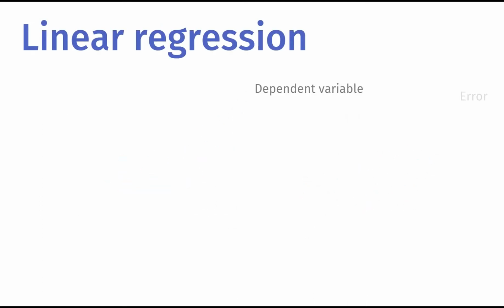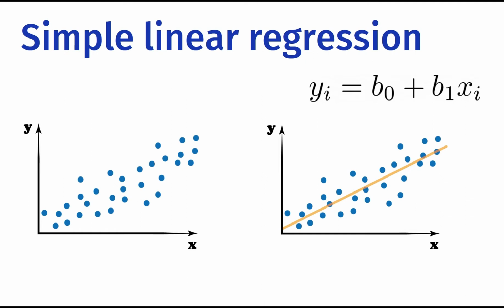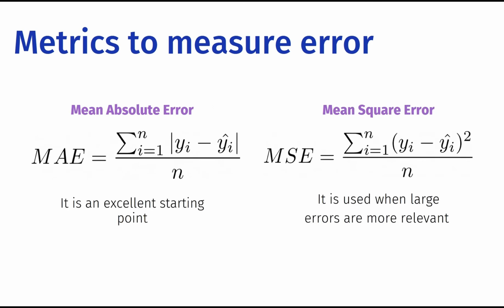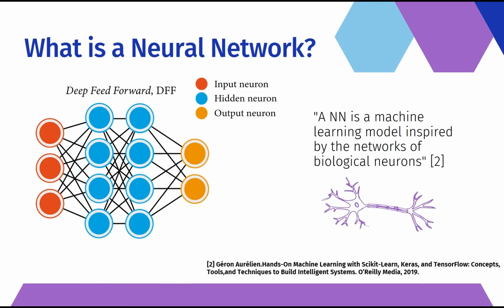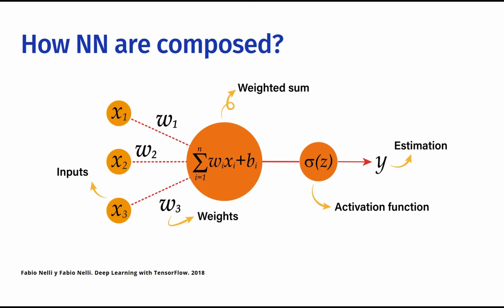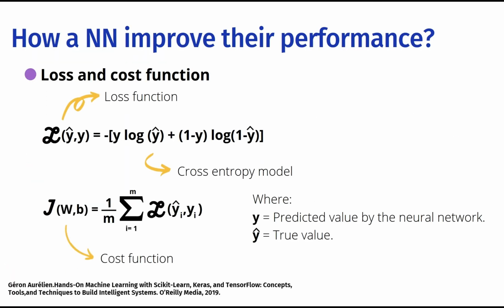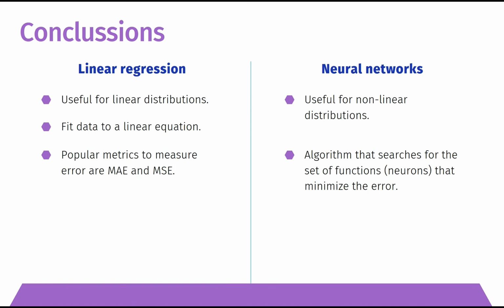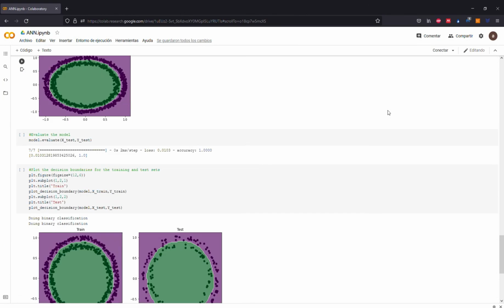Linear regression & neural networks - an overview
In this video we show an overview of two common algorithms, linear regression and neural networks.